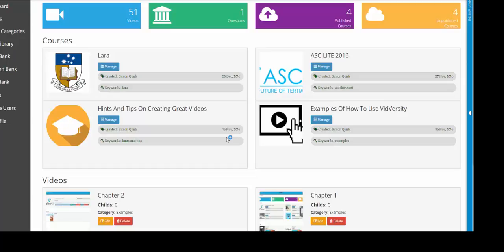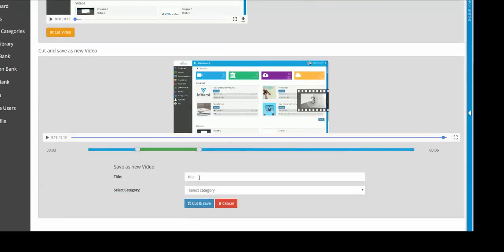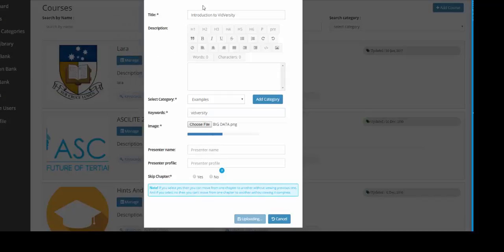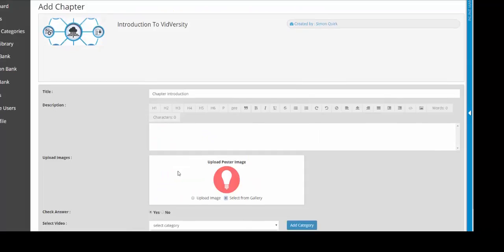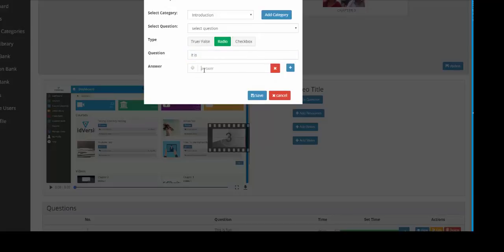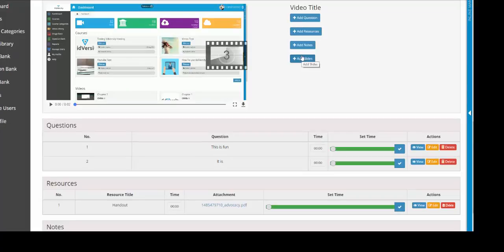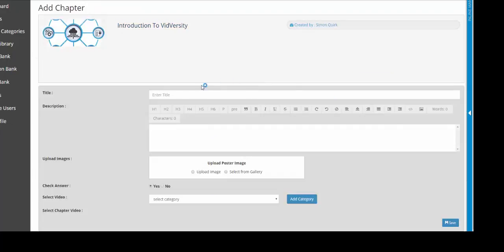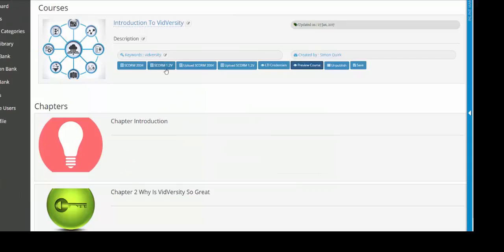Getting started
We now have complete hosting AWS - see how